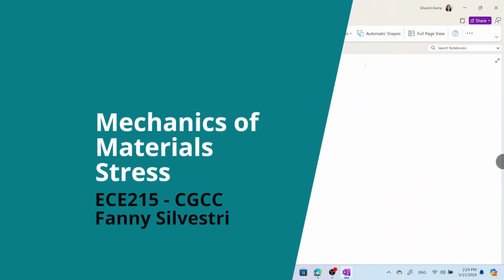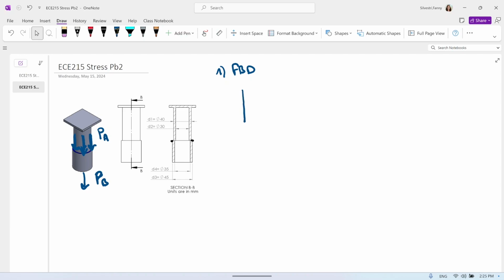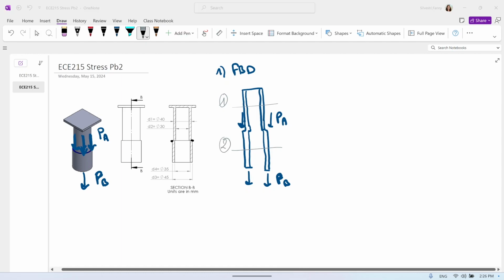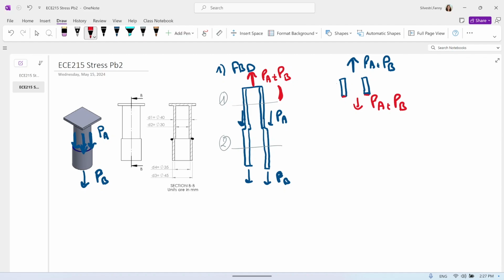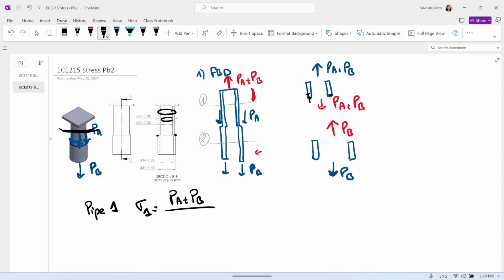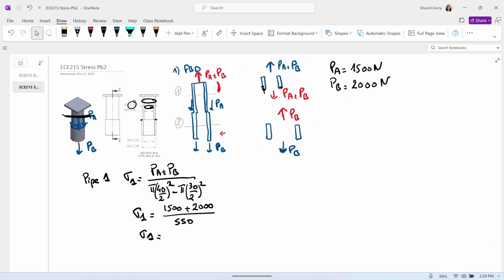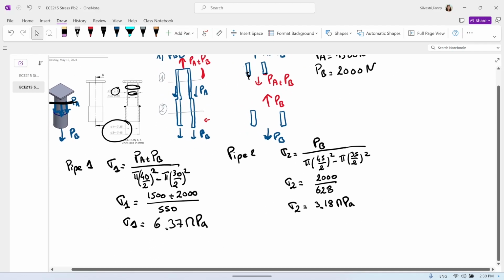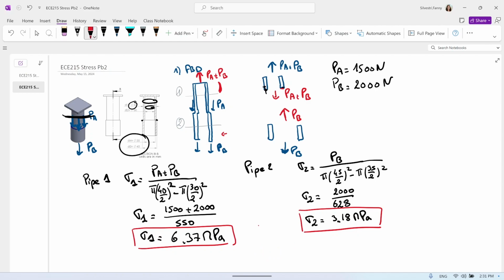ECE215 Stress Pb2